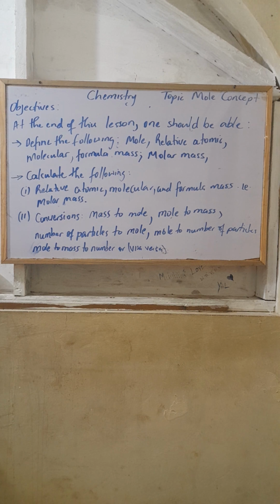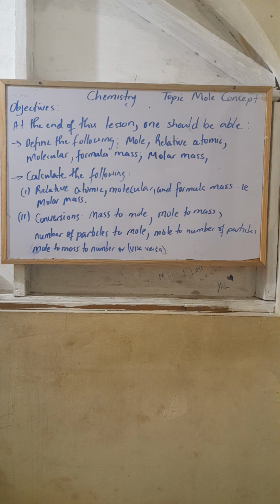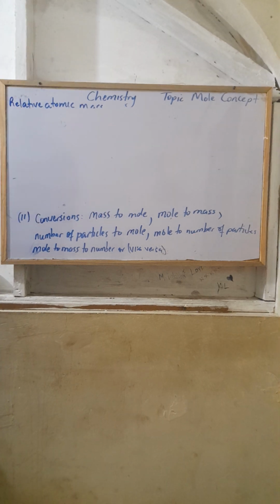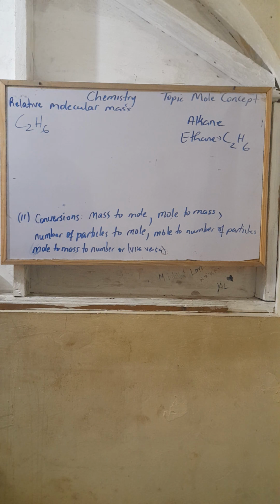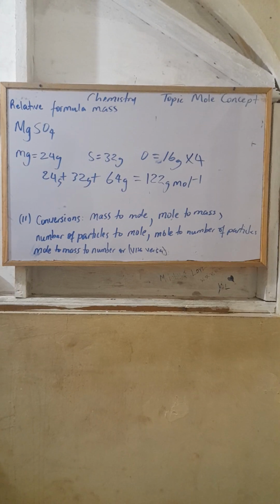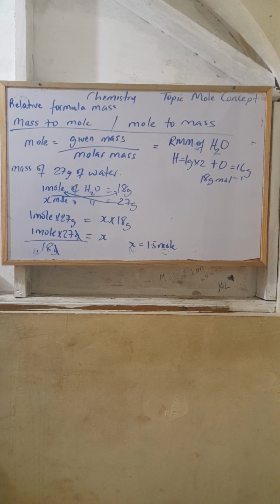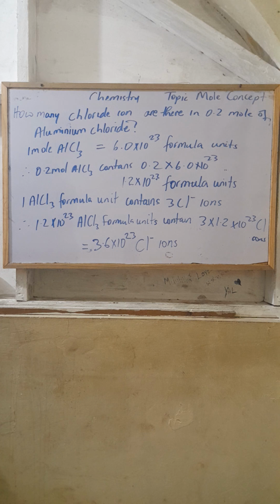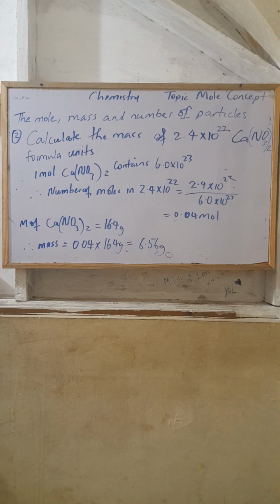19 March 2025